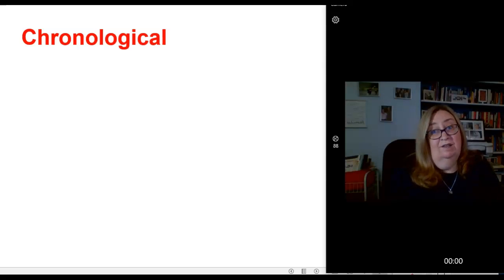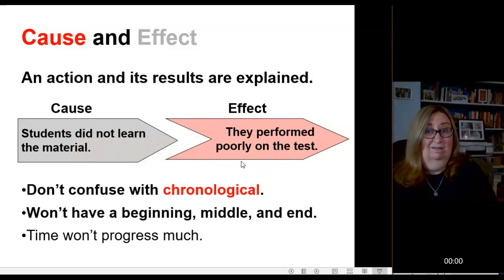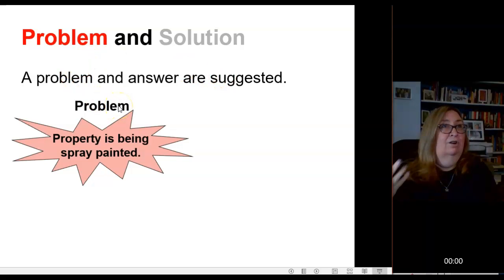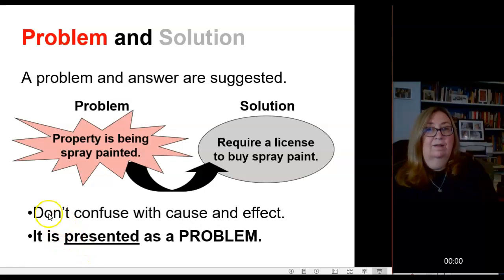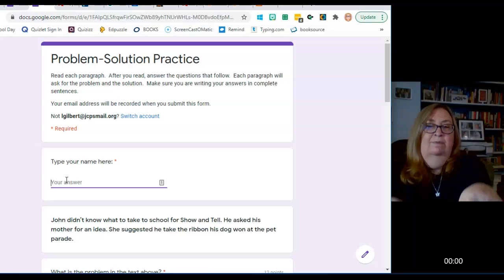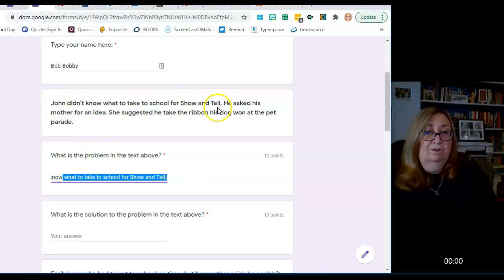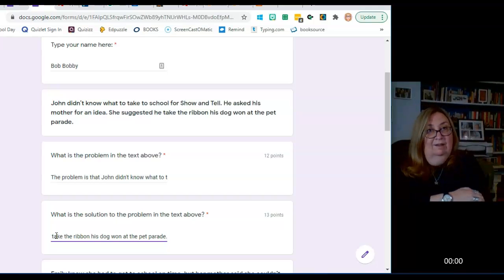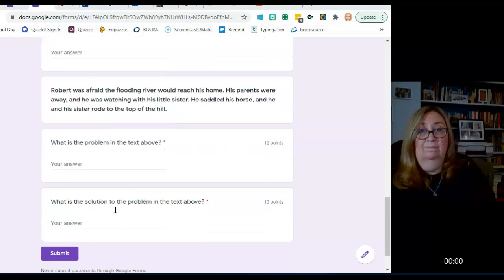Problem and Solution Text Structure